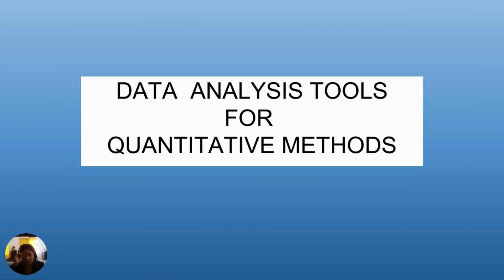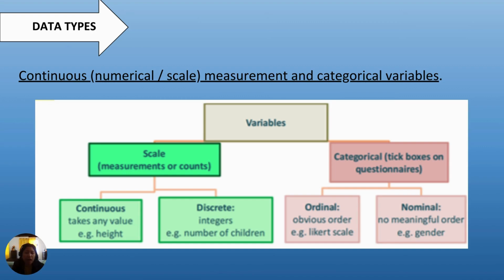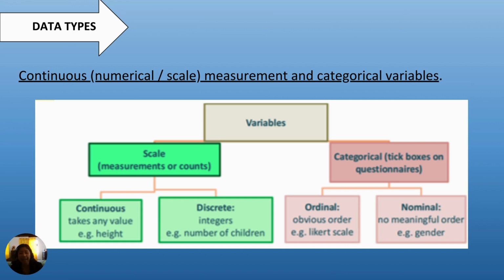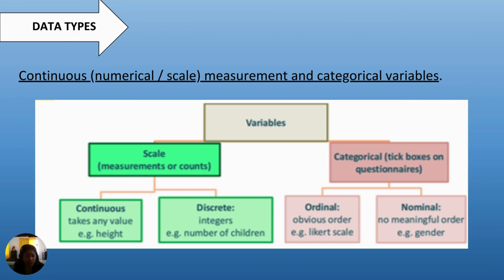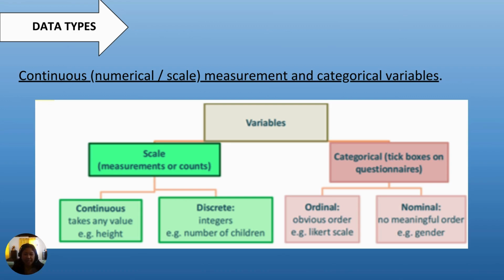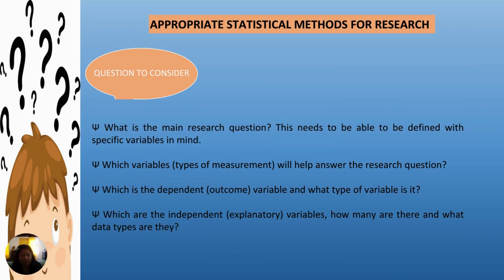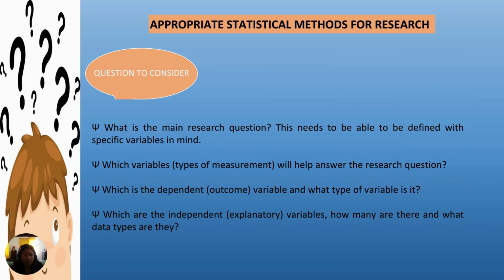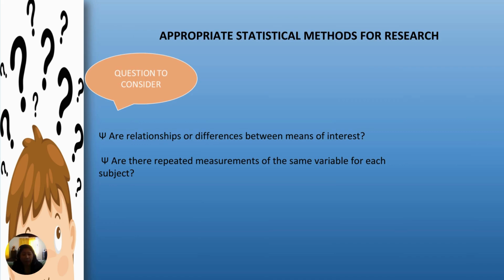Quantitative Analysis - Part 1